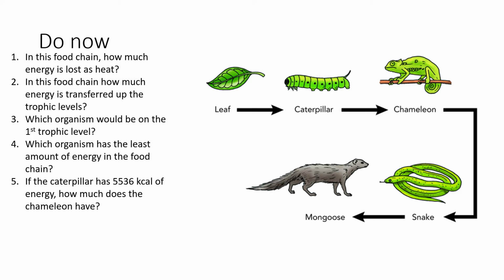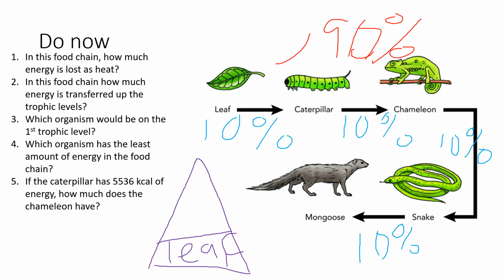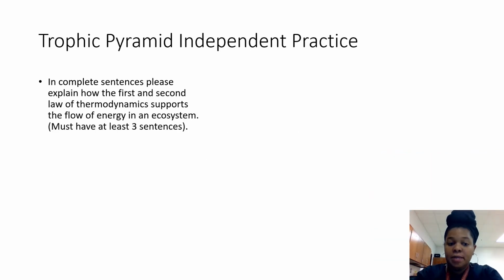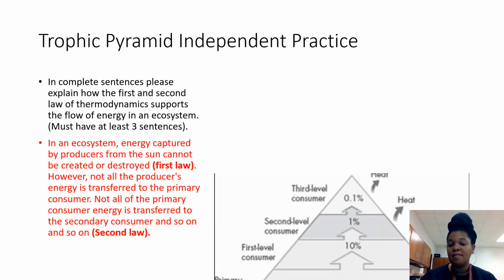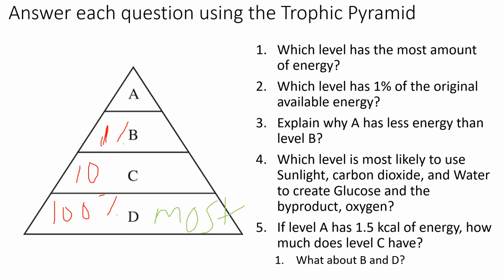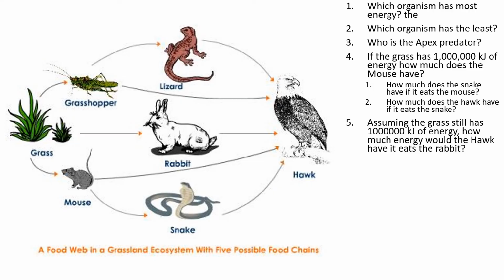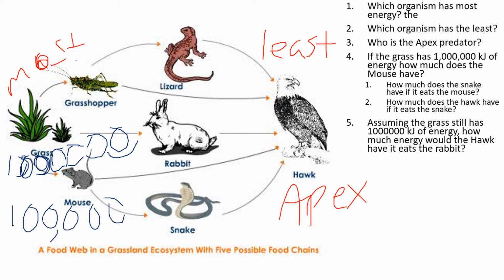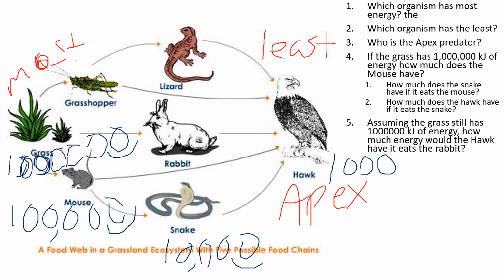Law of Thermodynamics and Trophic Pyramid Asynchronous Lesson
Watch the lesson!